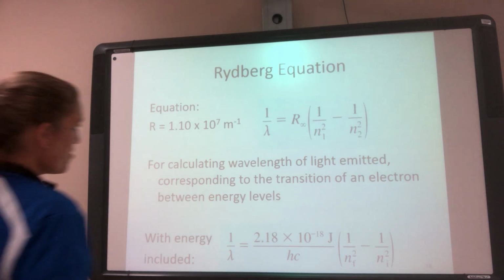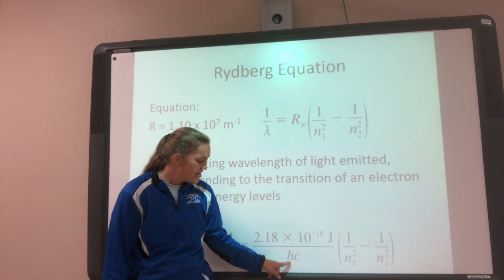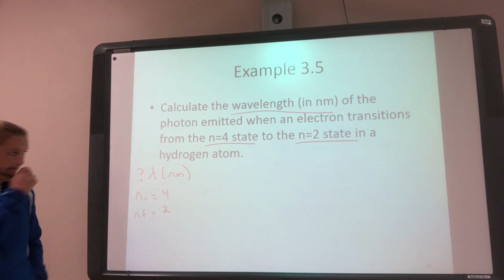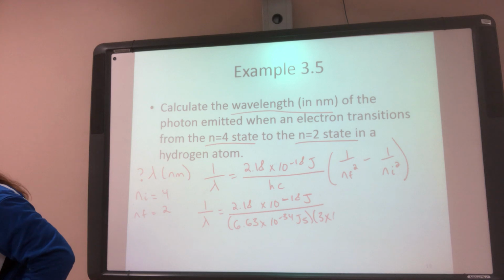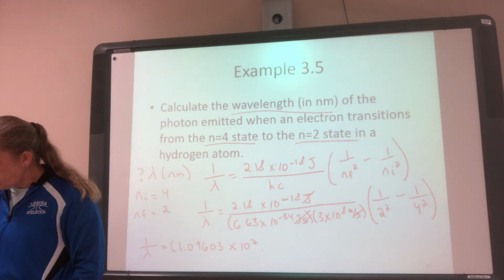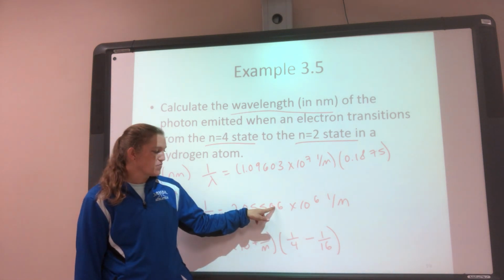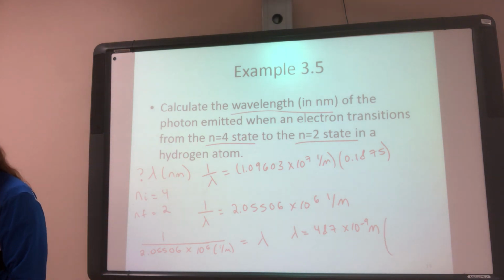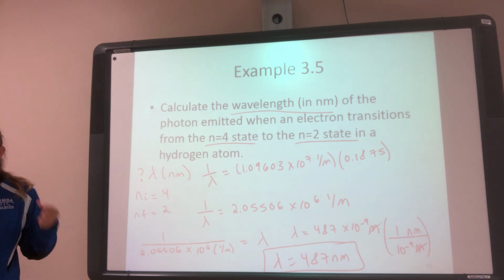Lecture 37 - Chapter 2 - Rydberg Equation